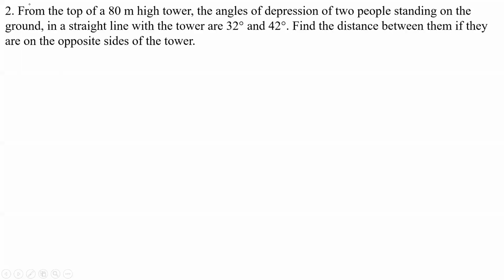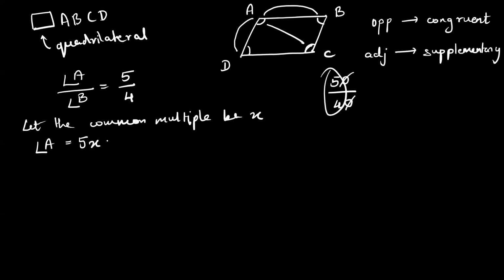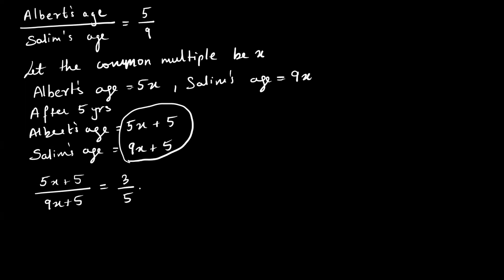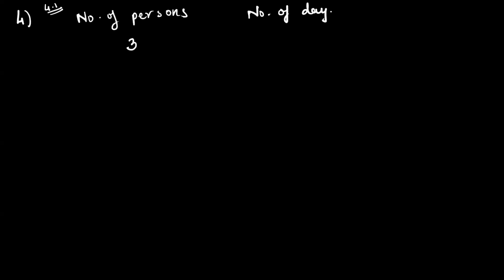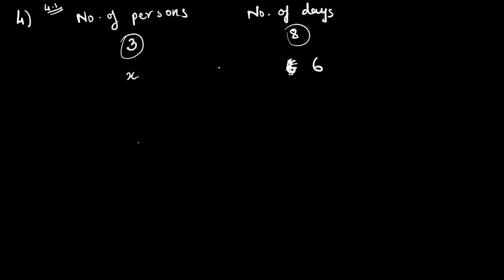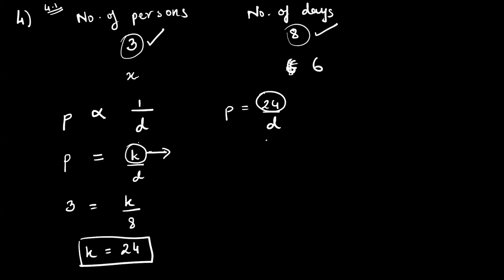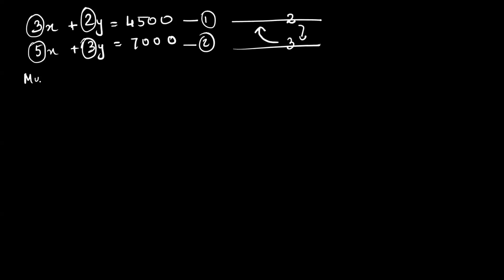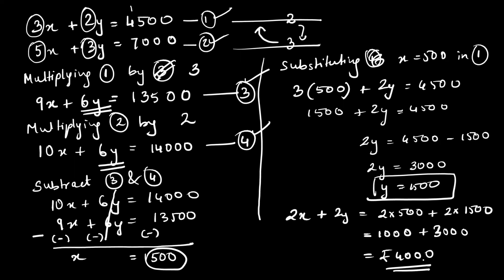9th std algebra ratio and proportion (22/10/2020)